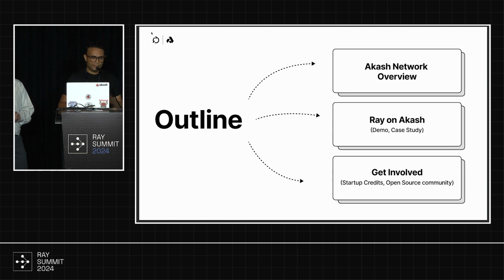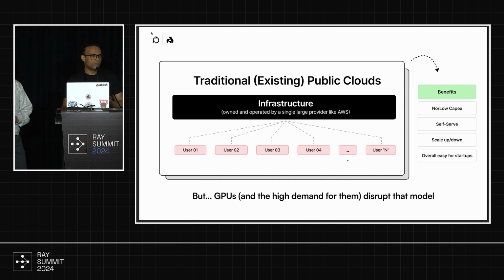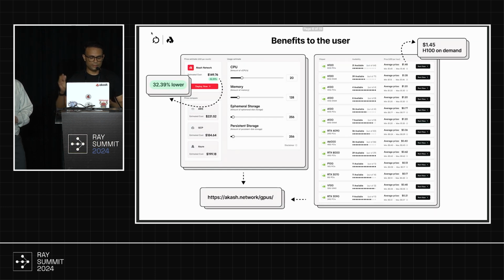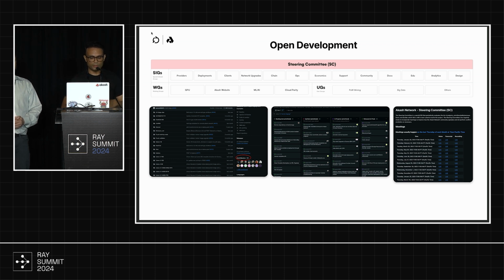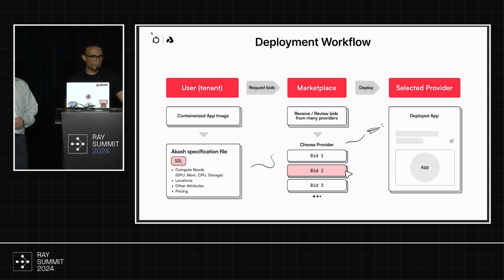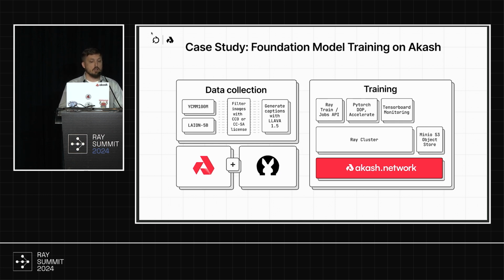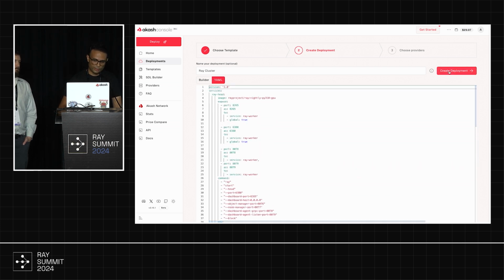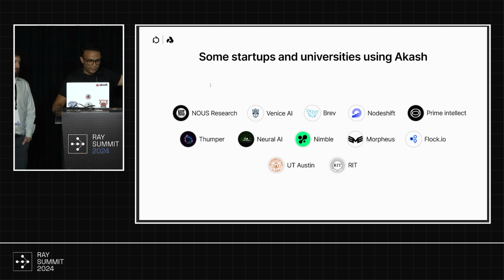Akash Network: Powering Ray on an Open Source Cloud | Ray Summit 2024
The landscape of cloud computing is evolving, and Akash Network is leading the charge as the world's first open source super cloud. This session pulls back the curtain on this groundbreaking platform, exploring its potential to revolutionize distributed computing and AI workloads.

Anil Murty and Logan Cerkovnik will delve into the origins and mission of Akash Network, offering insights into its unique position in the cloud ecosystem. They'll showcase how ThumperAI harnessed Akash's capabilities for training an advanced image generation model, demonstrating the platform's prowess in handling intensive AI workloads. The presentation will culminate with a live demonstration of Ray clusters running on Akash, potentially featuring vLLM and Llama-3.1, illustrating the seamless integration of cutting-edge AI tools with this innovative cloud infrastructure.